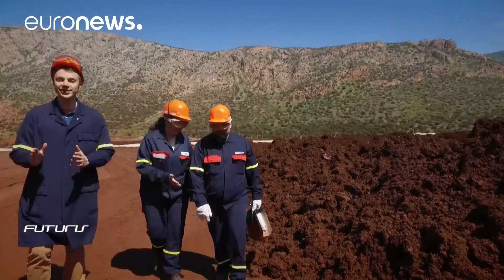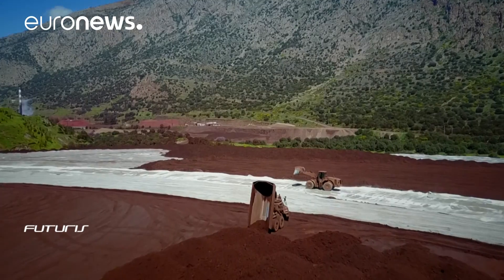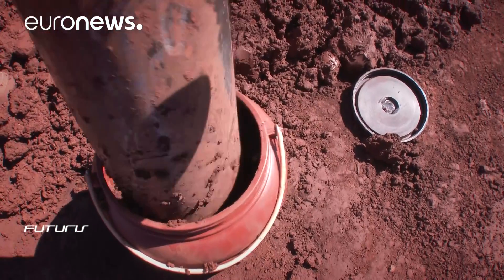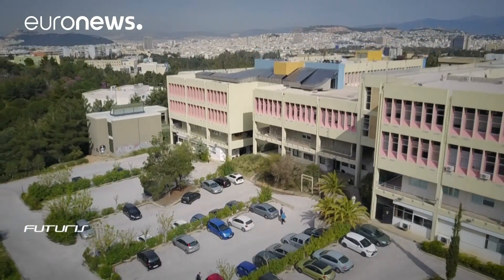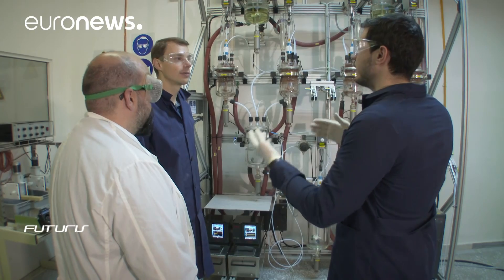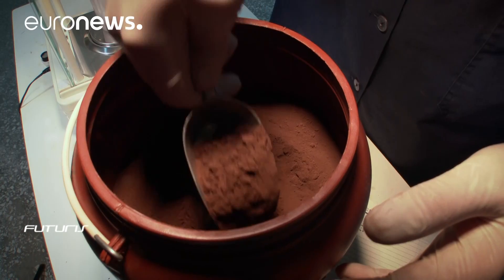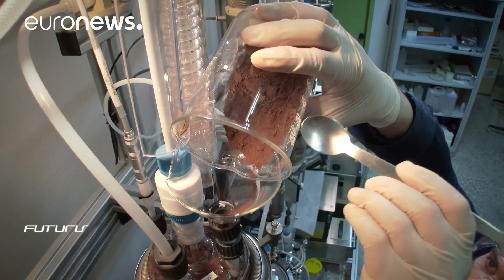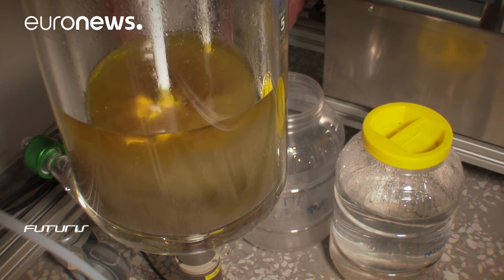Trash to treasure: how can we extract valuable resources from production waste?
Greek scientists have developed a technology that allows them to obtain rare earth elements (REEs) from waste ore in an economical and environmentally friendly way.